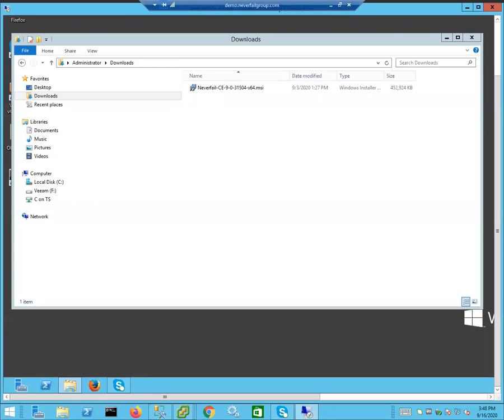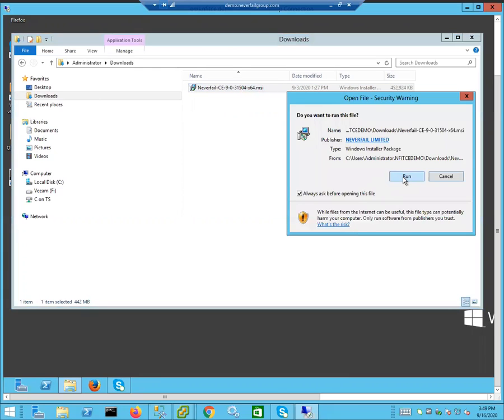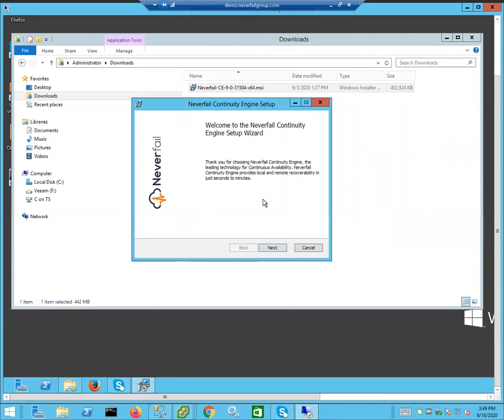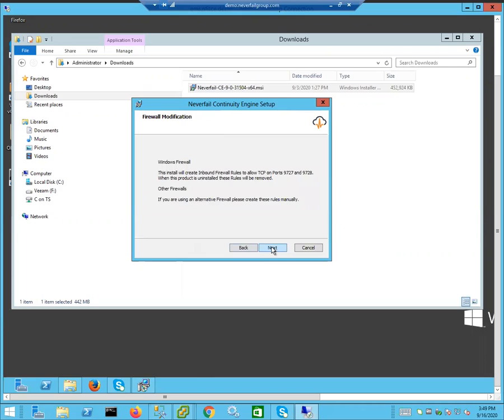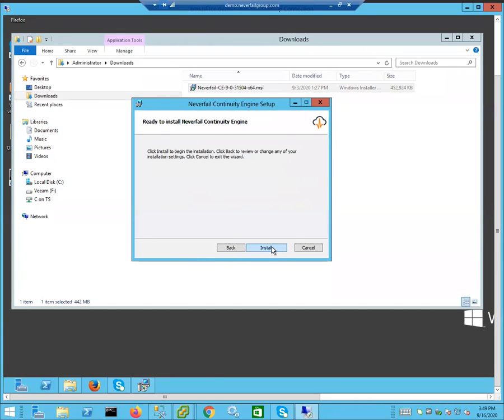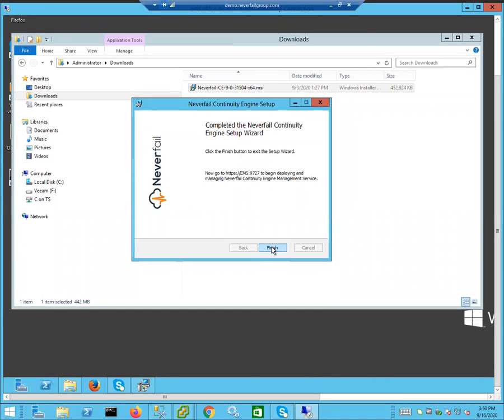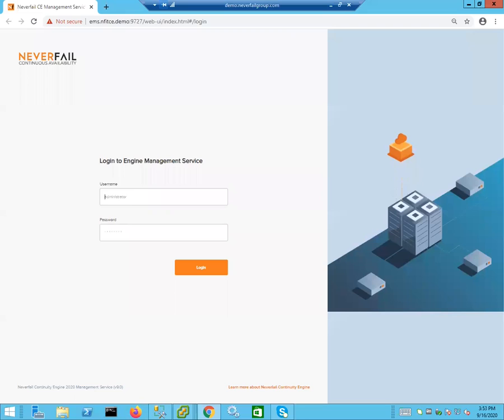Continuity Engine - Install EMS Demo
Learn how to install the Engine Management Service.